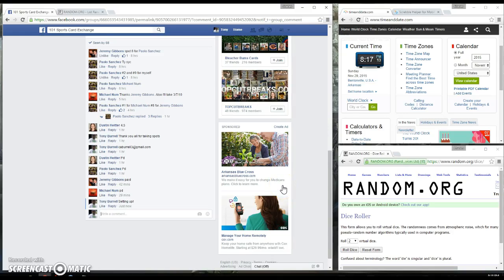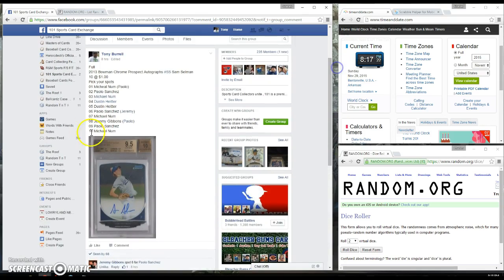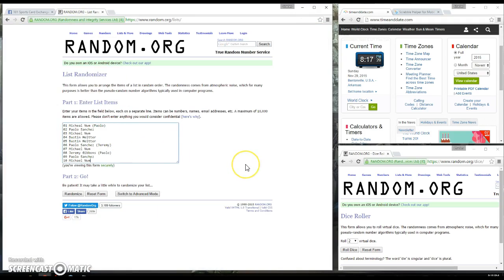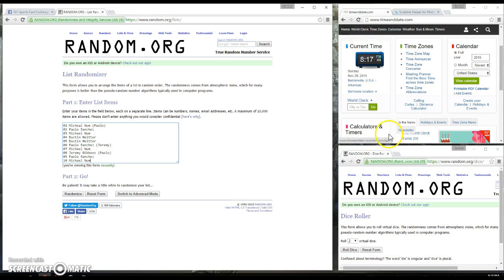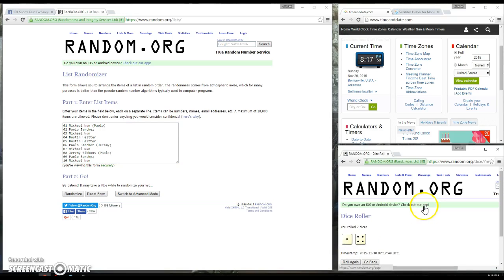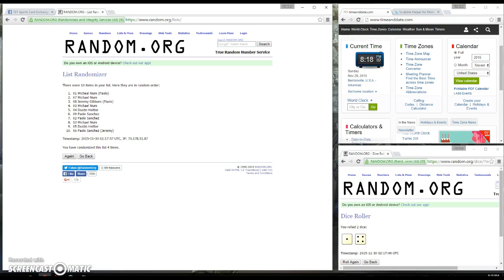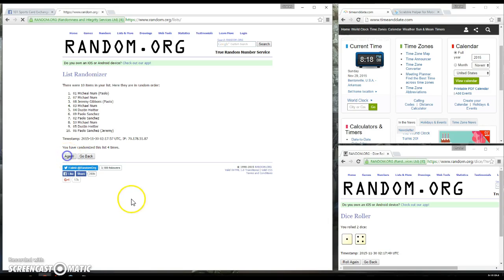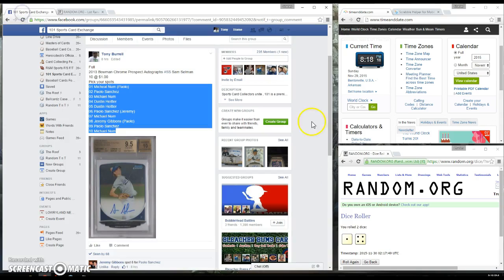2013 Bowman Chrome Prospect Autographs ‪#‎SS‬ Sam Selman